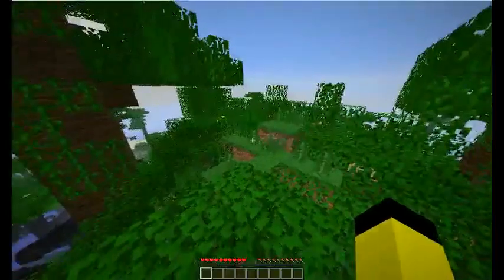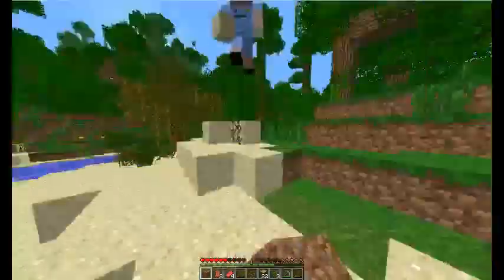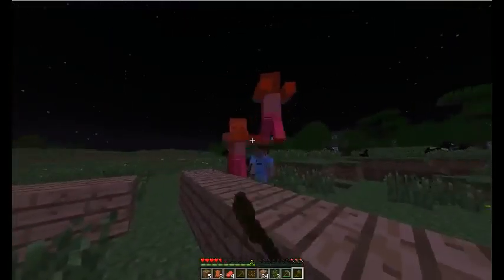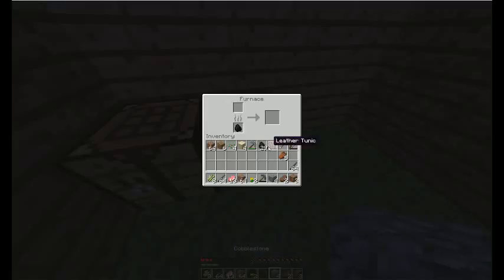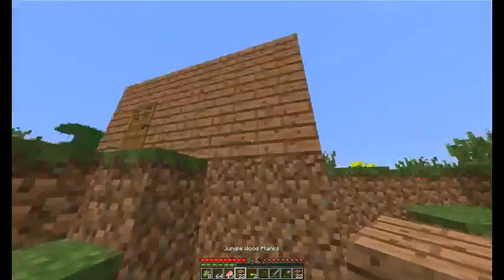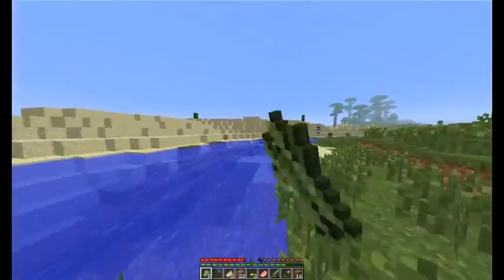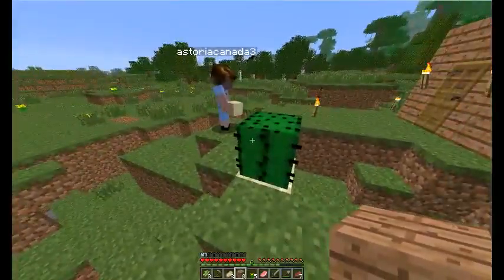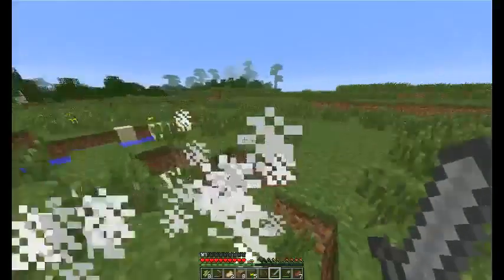Minecraft survival w/ MrBenni47 & Astoriacanada3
Episode One of Minecraft survival, hope you enjoy. This was originally a livestream so the quality isn't the best and i haven't been able to edit this so this is the raw livestream footage with my brother Astoriacanada3. All links to everything are below so check them out.

NOTE: THIS WORLD WILL NOT BE CONTINUED AS I DIDN'T THINK IT UPLOADED AND WE PLAYED ON IT MORE WITHOUT RECORDING.